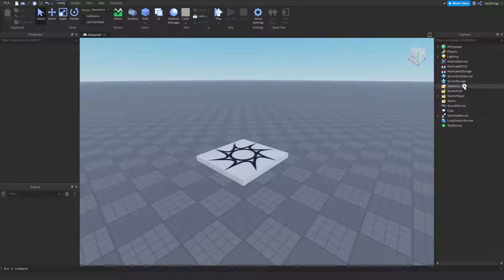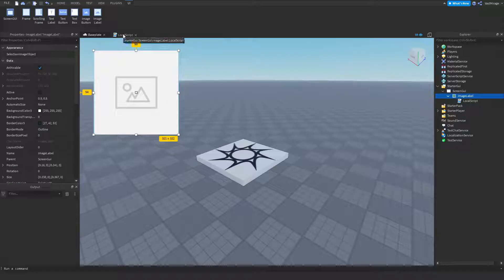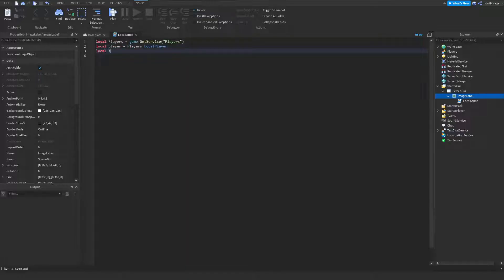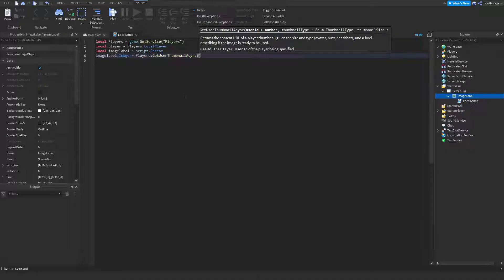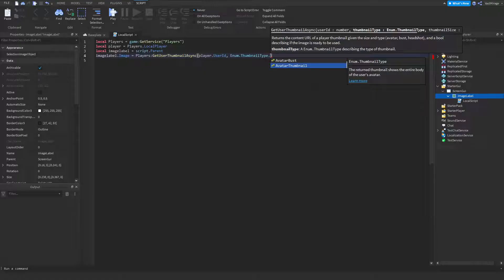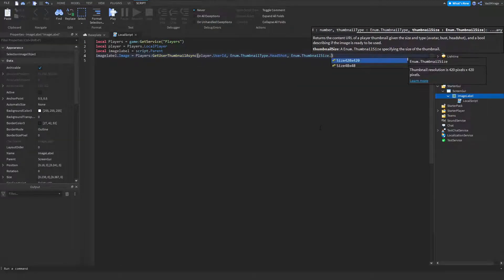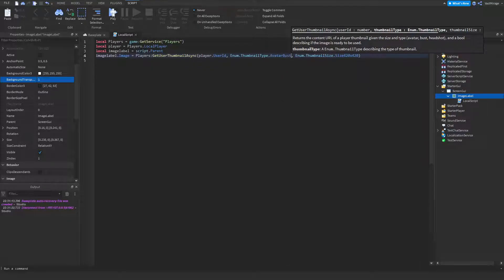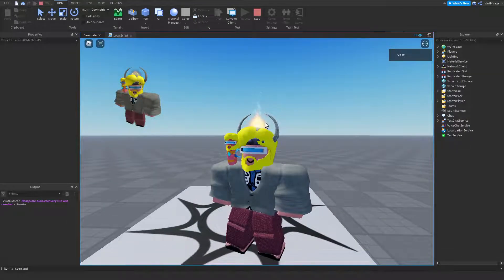How To Display Roblox Player Image on Gui | Roblox Scripting Tutorial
This video will show you how to use GetUserThumbnailAsync to allow you to display your user thumbnail onto your Gui!